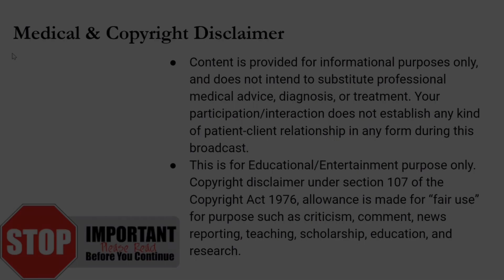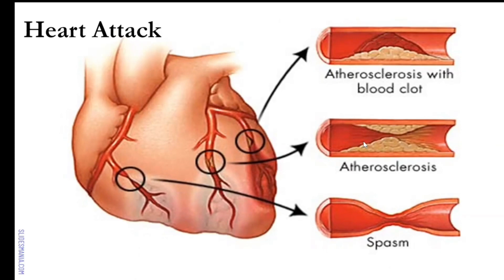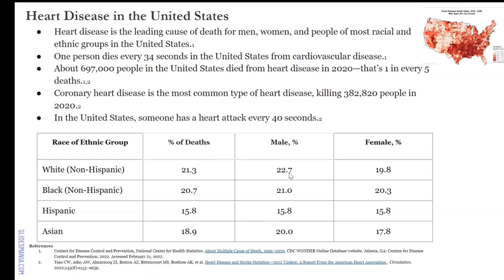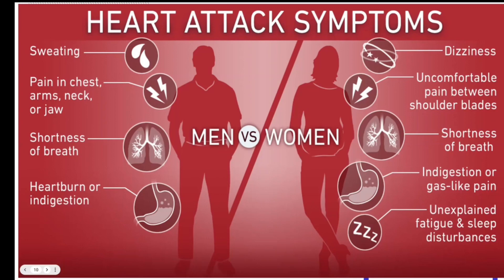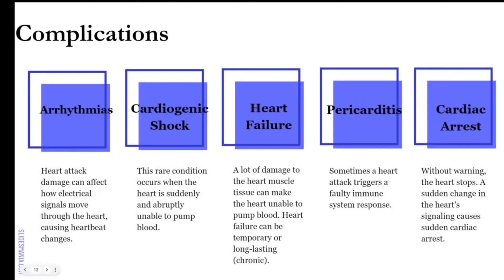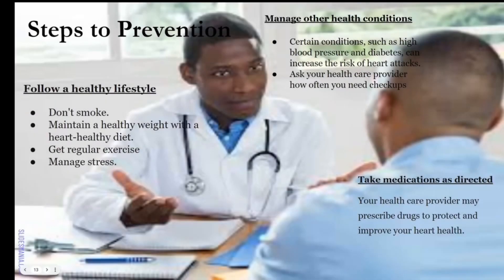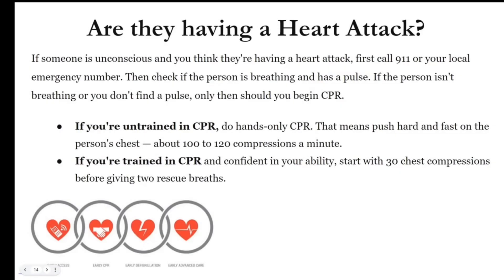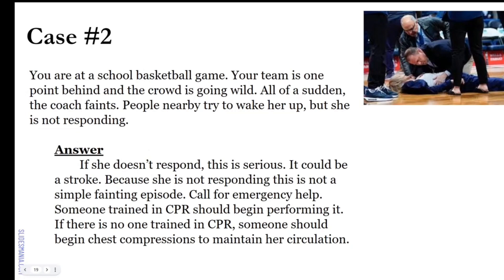I Think I’m Having A Heart Attack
In this video, we will be discussing signs and symptoms of a heart attack, heart anatomy & physiology, and what to do if someone is having a heart attack.